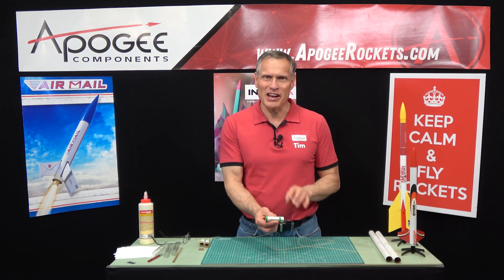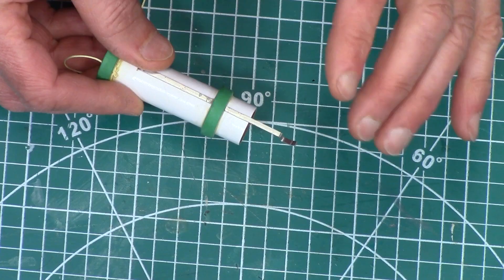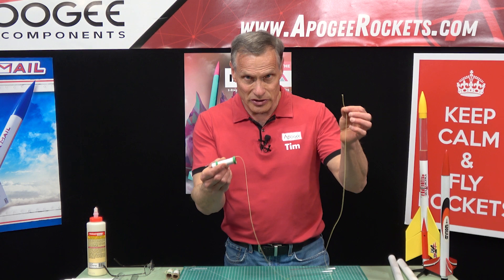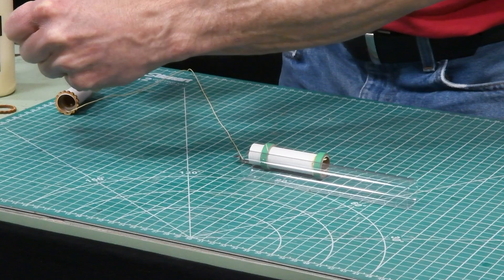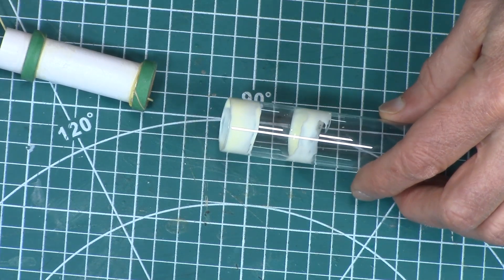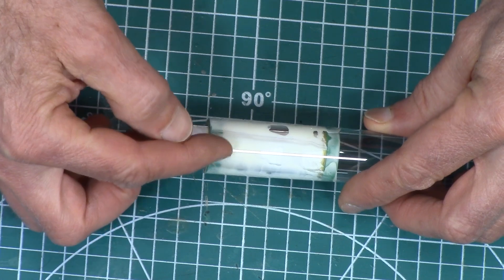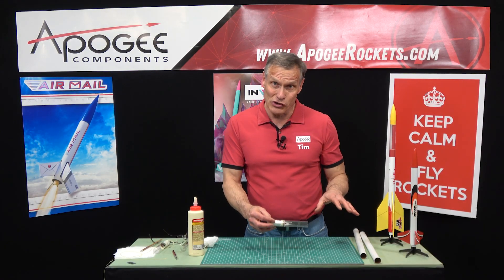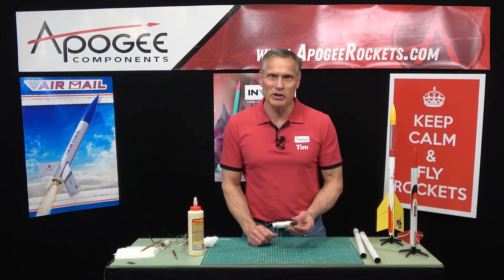How to Install Motor Mounts in Model Rockets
Whether you’re assembling your first model rocket or engineering a high-power rocket for Level-3 certification, there’s one critical technique that ensures success: securing the motor mount assembly inside the body tube.

In this video, we demonstrate this foundational skill and show how things can go wrong—so you can avoid costly mistakes and achieve reliably launches.

Key Takeaways You’ll Learn:

The #1 mistake even experienced builders sometimes make (and how to avoid it)
Pro tips for positioning the motor mount at the exact depth required for most rockets
How to prevent glue from dripping onto your worktable (and keep your workspace clean)
Why internal glue fillets form naturally—and strengthen your rocket—when the technique is done properly

Why This Matters:

Avoid launchpad failures: A poorly secured motor mount allows the rocket engine to launch through the body tube and destroying your rocket.

Universal application: This method works for all rockets, from simple starter kits to advanced high-power designs.

Build smarter: Save time, materials, and frustration by mastering this skill upfront.

P.S. Don’t miss the innovative solution we use on some of our rocket kits, which really help beginners avoid making big mistakes.